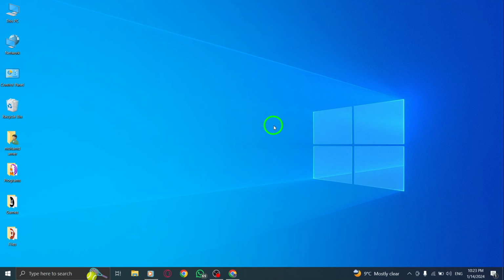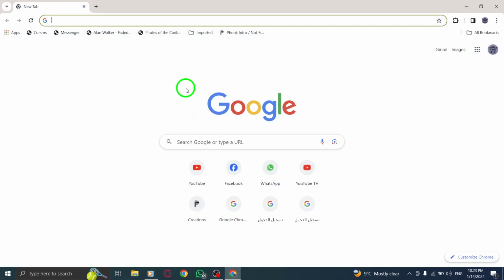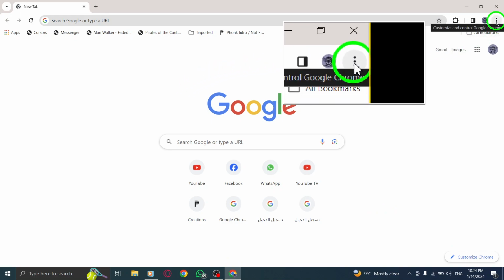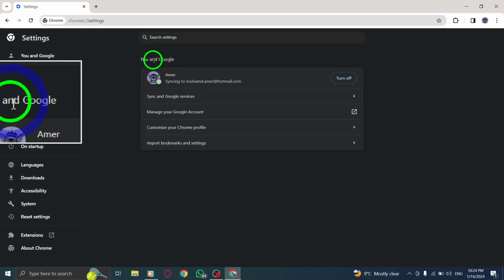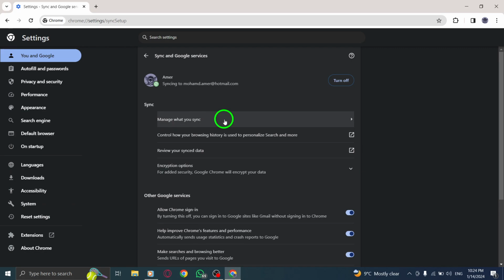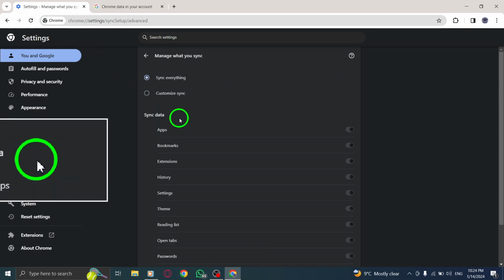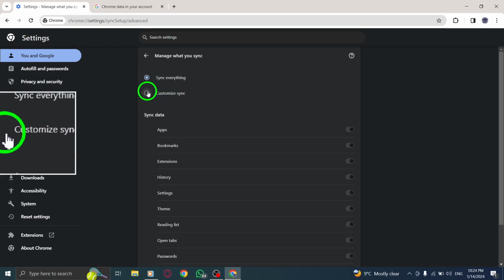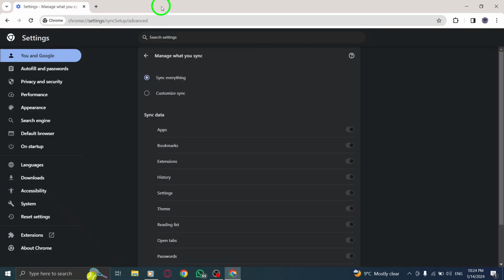How To Choose What Info Is Synced In Chrome On PC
In this video, we'll guide you through the process of choosing what information is synced in Chrome on your PC. Follow these steps:

1. On a trusted computer, open Chrome.
2. Click the three dots icon at the top right and select "Settings."
3. Click on "You and Google," then choose "Sync and Google services."
4. Select "Review your synced data" to find out what you've already synced.
5. Under "Sync," click "Manage what you sync."
6. Choose your sync option:
   - Sync everything to sync all of your data.
   - Customize sync to choose which data you want synced.

Watch the video to see the process in action and customize your Chrome sync settings according to your preferences.